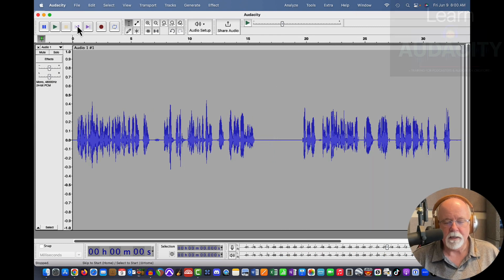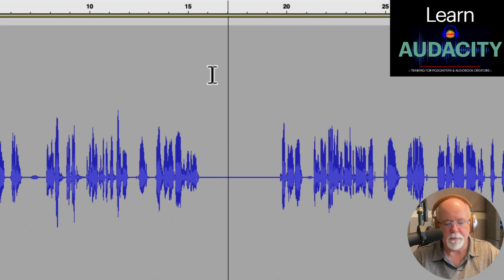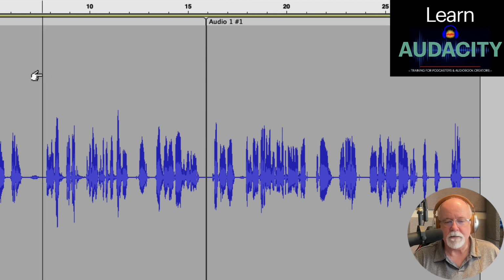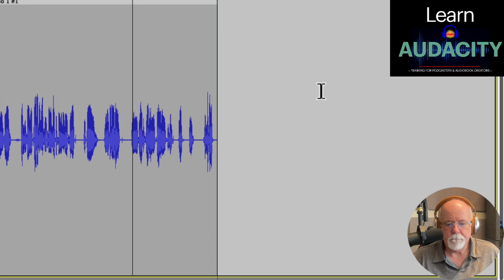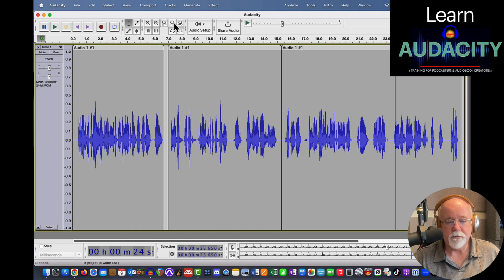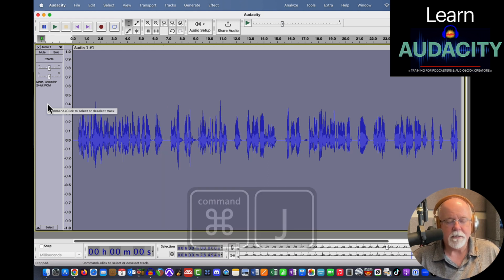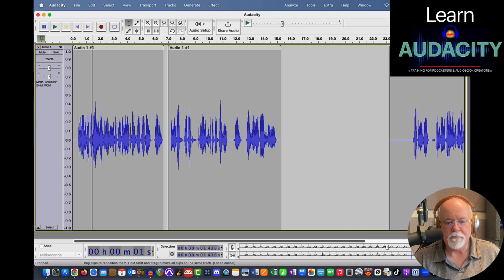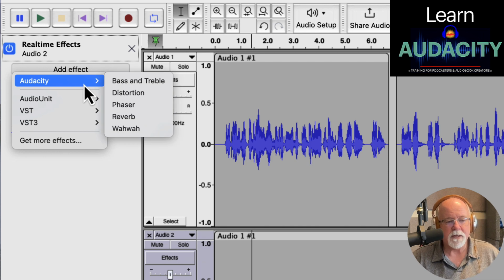Non-Destructive Editing Demo Using Audacity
In this short video I show how to edit your audio in Audacity non-destructively. Non-destructive editing was introduced into Audacity several versions ago and it's a powerful tool to use because it enables you to go back to your original project file and make changes to your edits even after you've saved and closed the project. As Audacity progresses deeper into this mode of editing and realtime effects, it's just going to get better and better.

Like my channel?

- Electro-Voice RE20 Broadcast Mic
- RØDE NT-1 Large Diaphram Condenser Mic
- RØDE NT-USB-Mini Condenser Mic
- Audio-Technica ATR2100x-USB Cardioid Dynamic Microphone
- Audio-Technica AT2040 Hypercardioid Dynamic Podcast Microphone (XLR)
- Synco D2 Hyper Cardioid Directional Condenser Shotgun Mic
- Cloudlifter CL-1 Mic Activator
- Audio-Technica ATH-M20X Professional Studio Monitor Headphones
- Bietrun Heavy Duty Mic Arm
- Samson MBA48-48 Microphone Boom Arm
- 2022 MacBook Pro with an M1 Pro processor and 32 GB memory